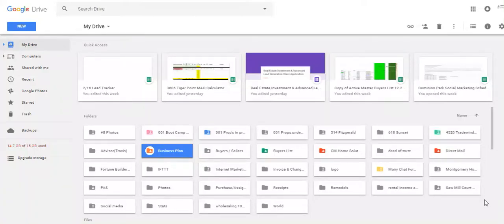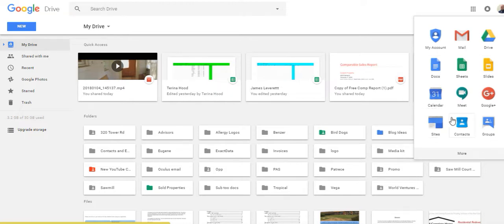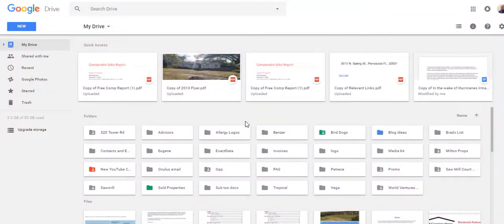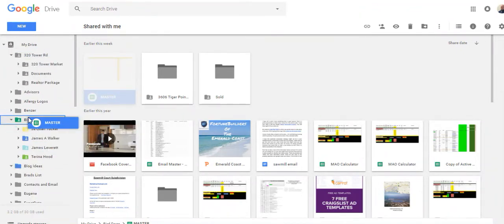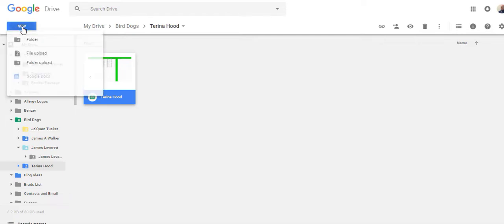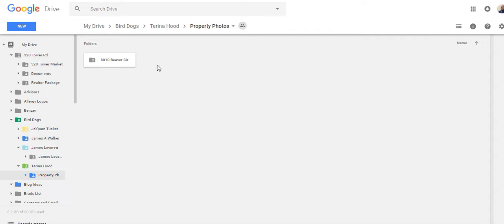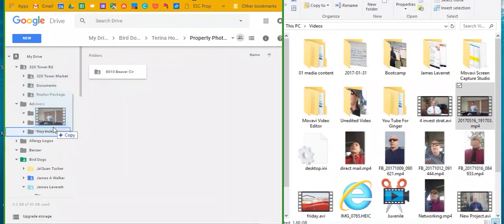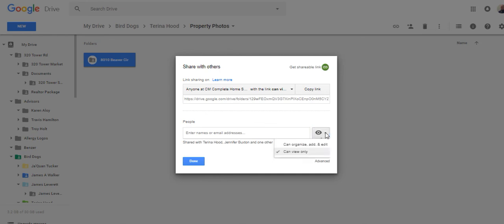Google Drive Demonstration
Google Drive is an awesome place to store content that you may want to be able to have access readily. Google drive is a cloud based storage that can be accessed from anywhere that has internet and that you are able to log in to your account from. This Google drive demonstration will show you how to store documents, spreadsheets, video, sound files, power point presentations and much more in the cloud. We hope you find it as useful and easy as we do. if you want to know how to create and/or use Google Drive, this is for you.